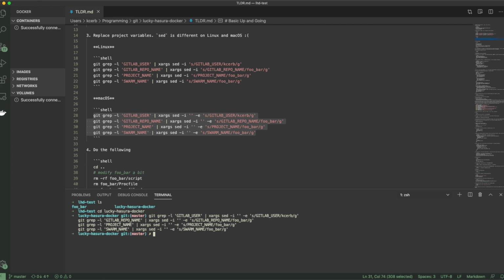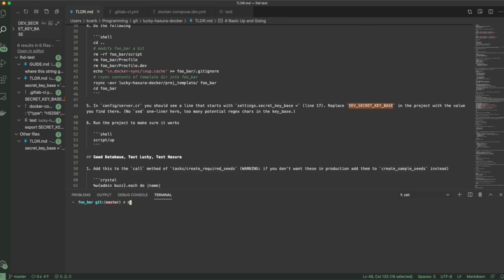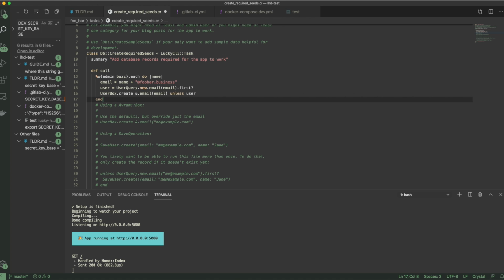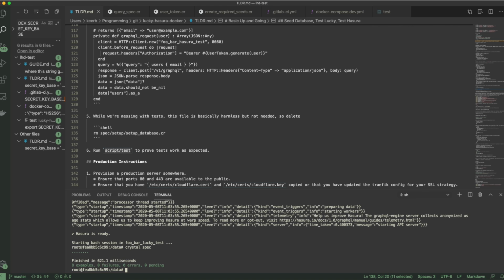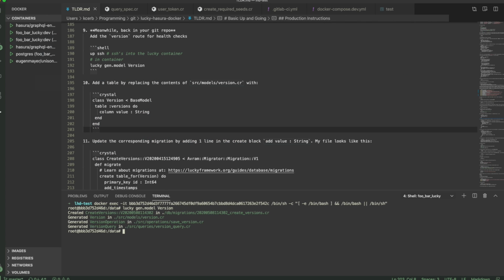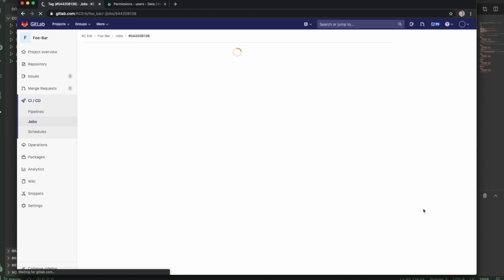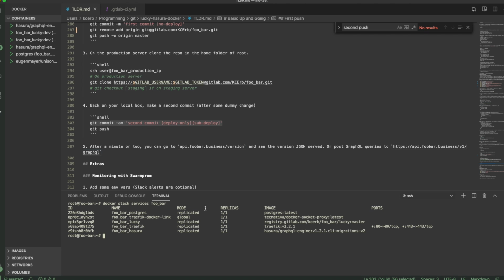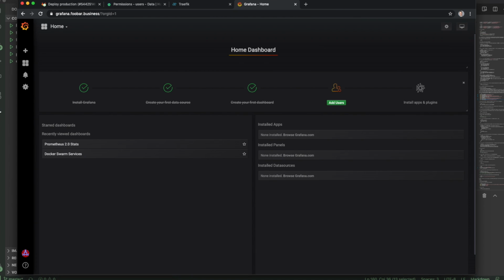Too lazy; didn't type - Lucky-Hasura-Docker v0.1.0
This video is about using Lucky-Hasura-Docker boilerplate to create a nice backend for any application.